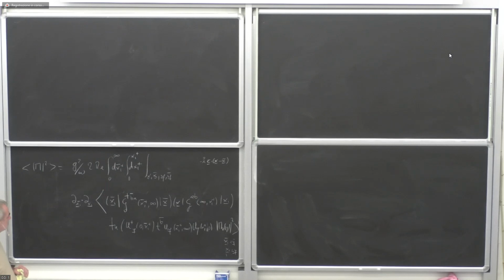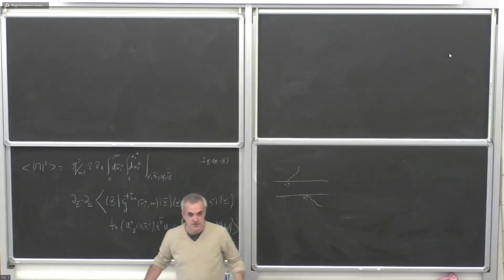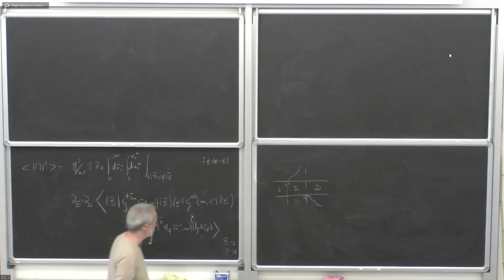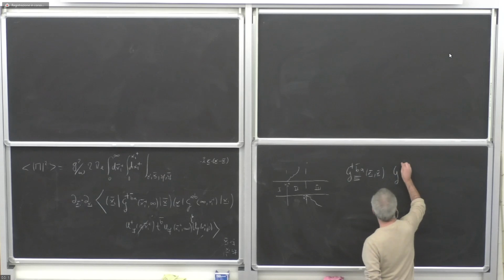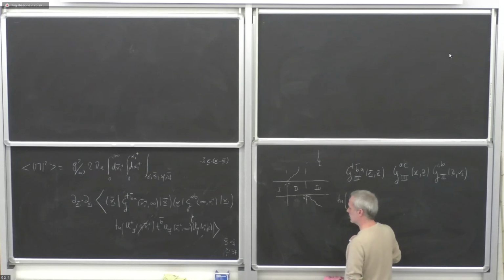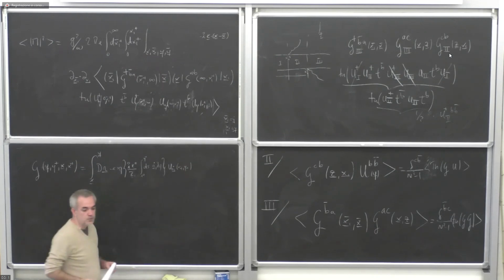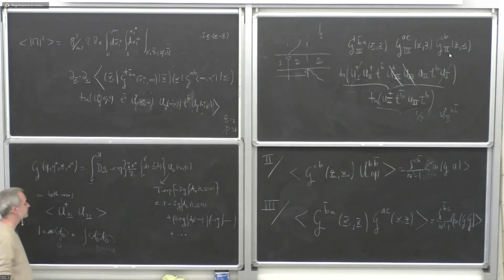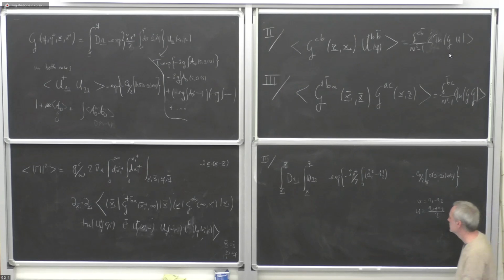Exercise and tutor - Guilherme Milhano - Part II